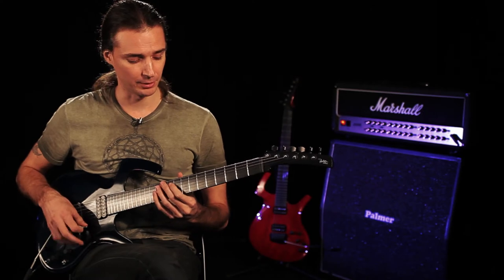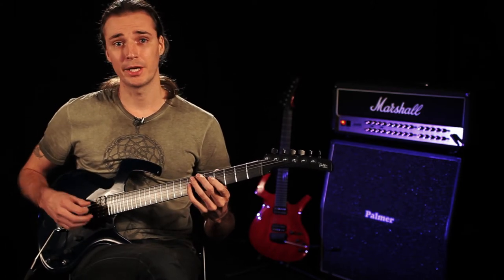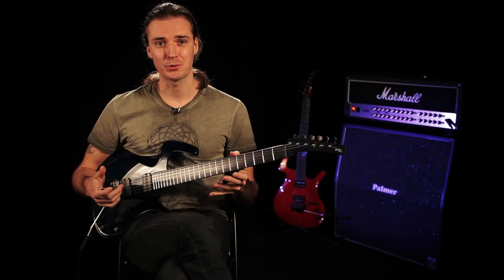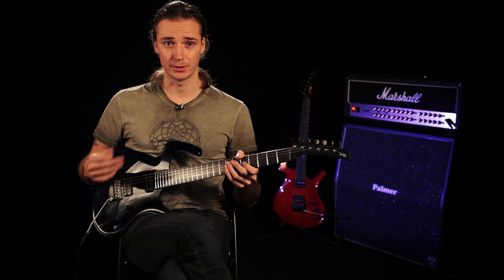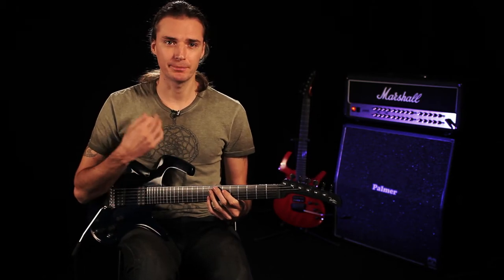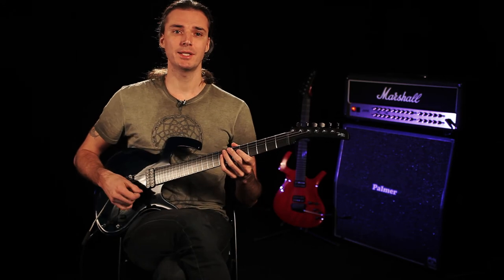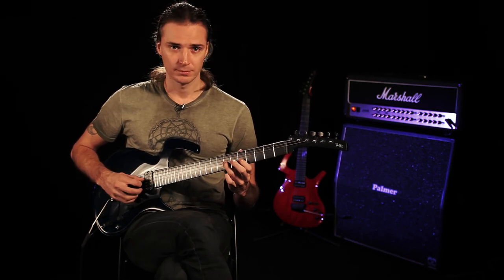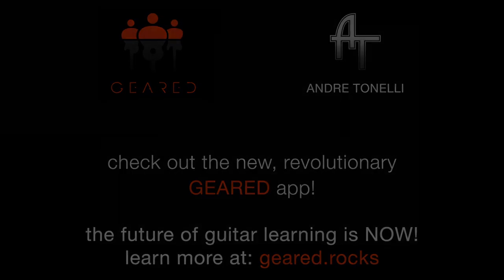12. One Octave Exercise - Explanation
In this exercise, we begin to move across the strings by using a simple one octave pattern in C Major. Always keep the alternate picking going and strive for precision and timing.